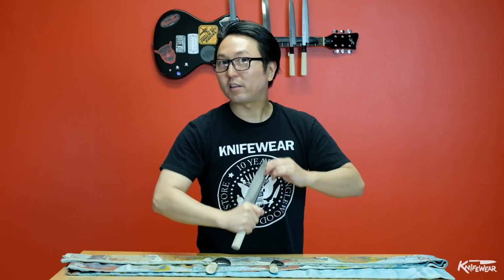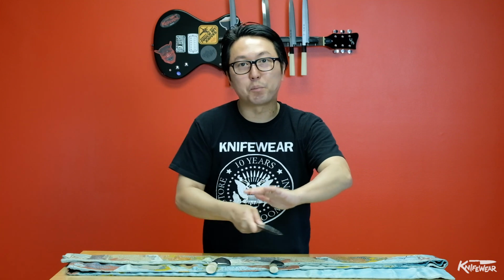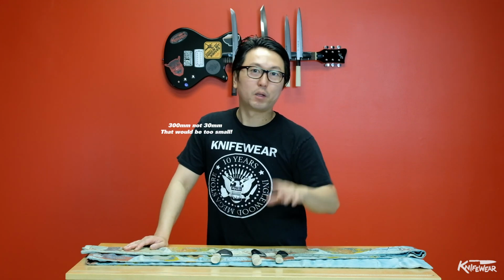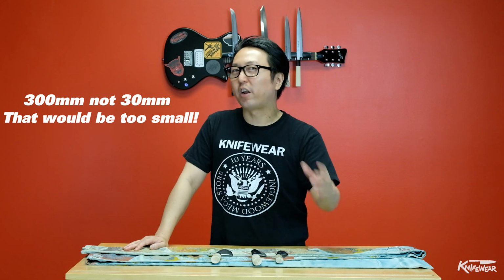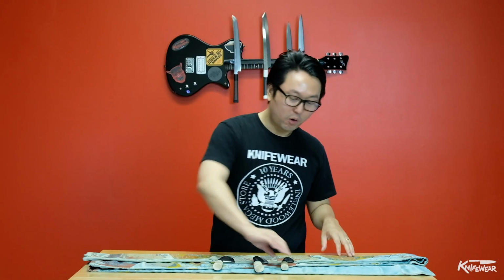Deba: The Best Knife for Filletting Fish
The single-bevel deba is one of the best knives available for fileting fish. This handmade Japanese kitchen knife is sharpened on one side, making it super sharp and perfect for fish butchery. Naoto walks you through their origin, design, and a few of our favourites!

INSTAGRAM all of your knife, sharpening, and kitchen related needs, head